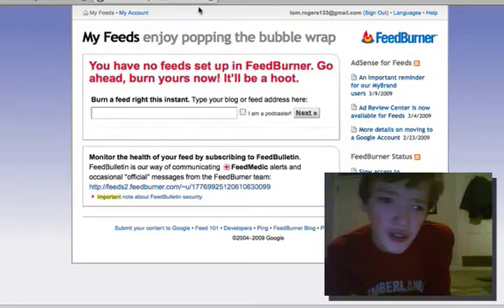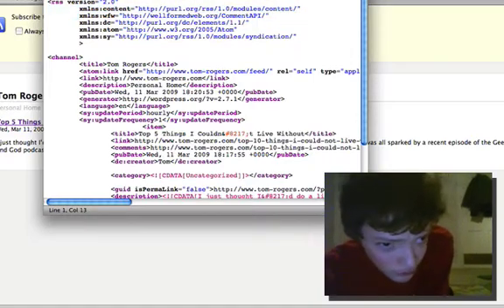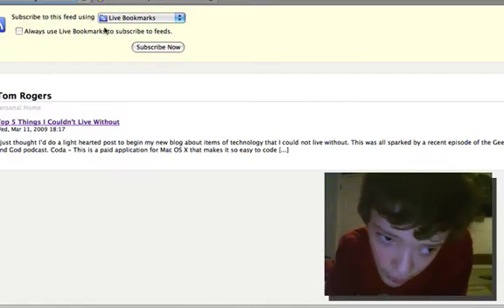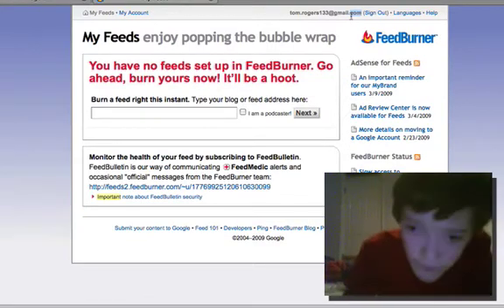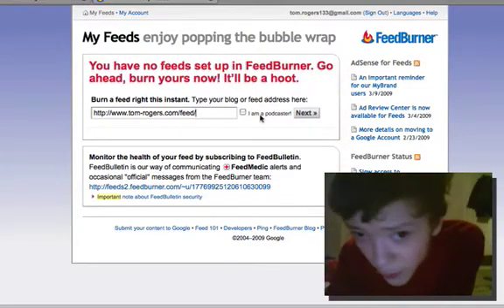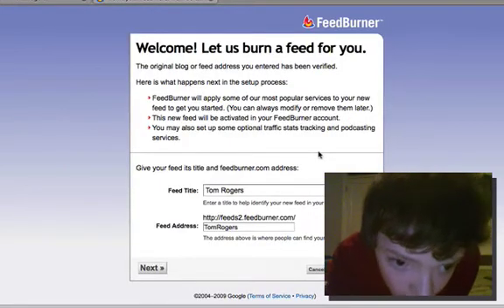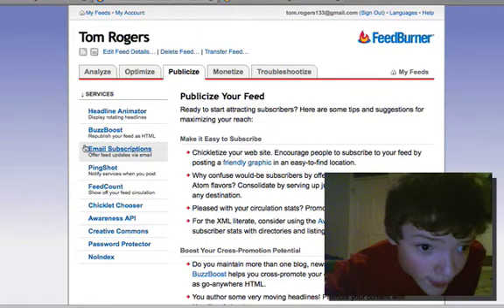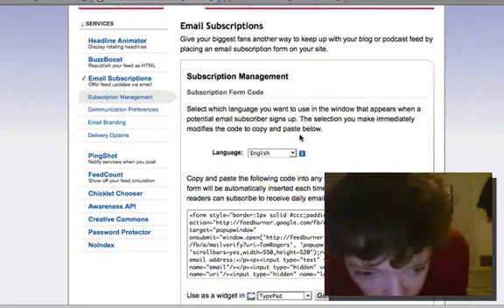Maximize Traffic To Your Website using Feedburner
- In this short video I'm just going to show off FeedBurner which is an awesome Google service called Feedburner to publish your RSS feeds and talk a little about how it can help you build a continues flow of traffic back to your website.